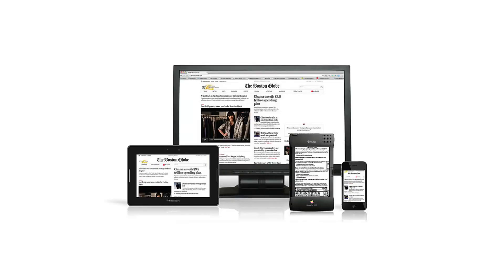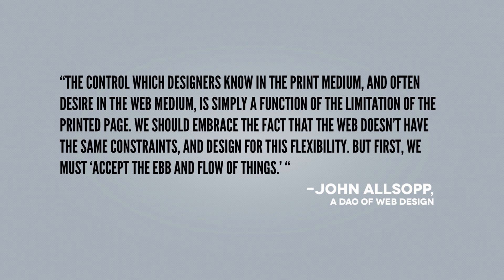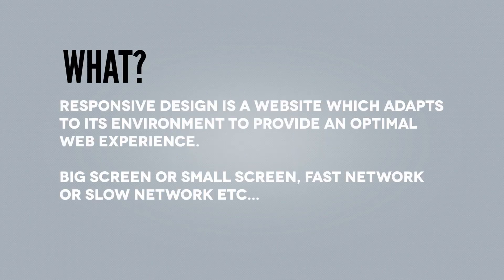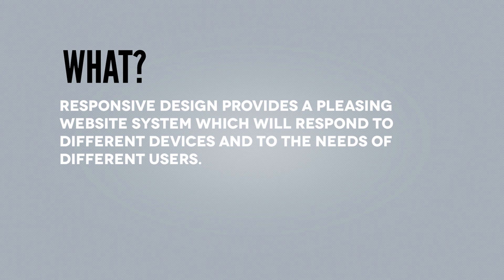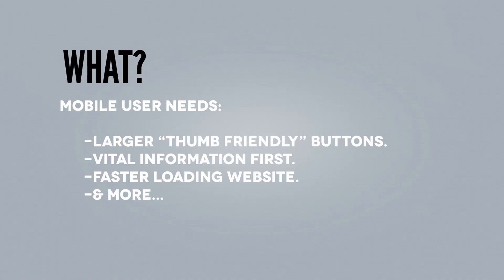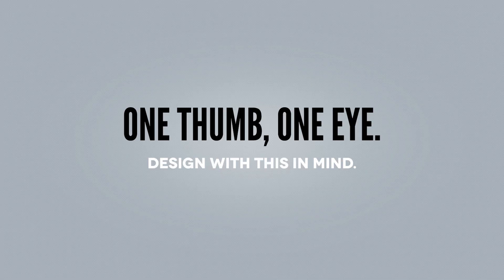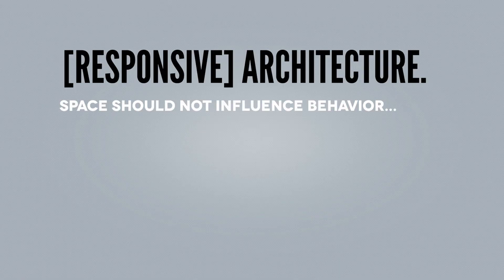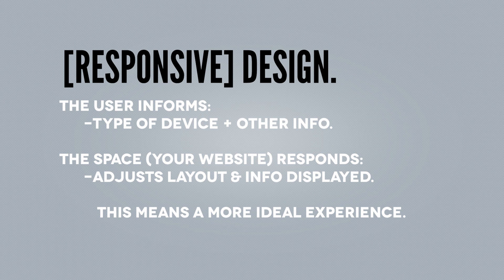What is Responsive Web Design?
Responsive web design or "RWD" is a newer method of building a website which aims to deliver a website that is automatically tailored to the device and environment of the user who is accessing your website. Just as your needs for web browsing are different when browsing on a desktop in the comfort of your home/office compared with an iPhone while rushing through a busy airport, your website can also change to deliver a different experience depending on whether you're at home, on the go, on a large screen device, or a small smartphone. Responsive web design is great and responsive web design is the answer.